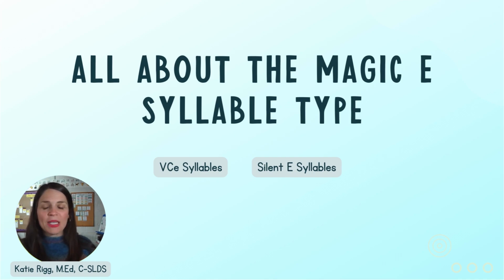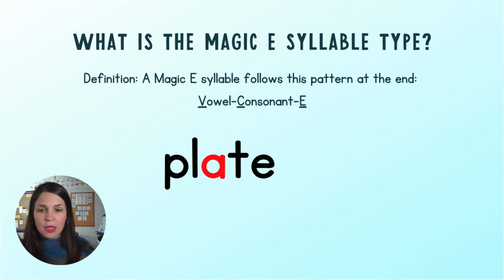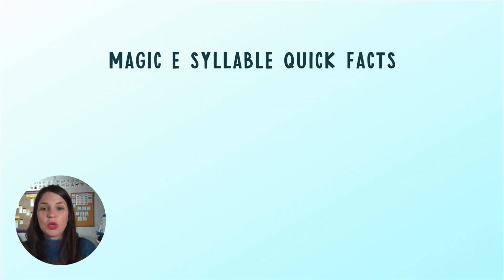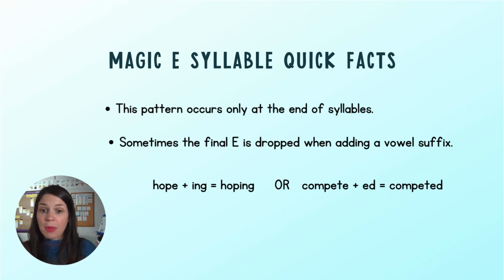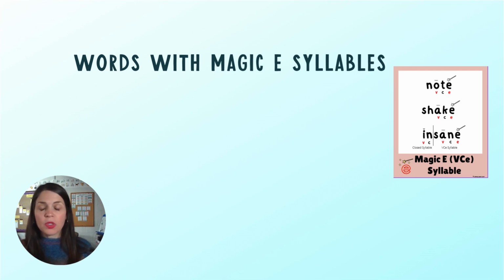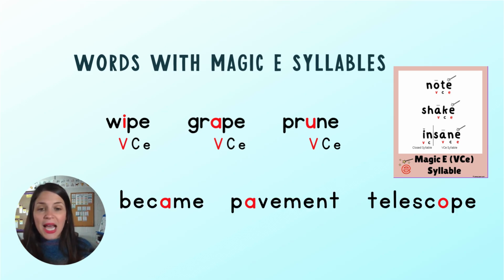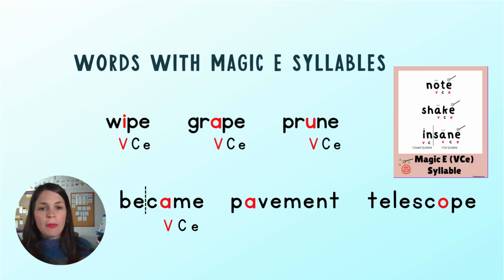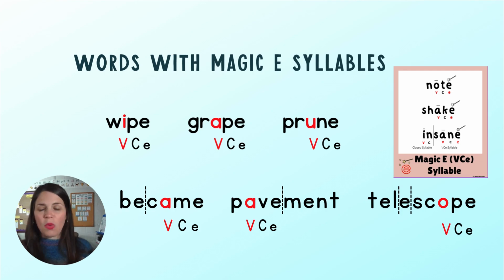What Is the Magic E Syllable Type? (VCE/Silent E Explained for Teachers)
Unlock the power of vowel sounds in longer words! This video explains the Magic E syllable type, a fundamental concept often called VCE or Silent E. Understanding this specific syllable pattern is crucial for teachers helping students become accurate readers and spellers.

Join Kate Rigg, a structured literacy dyslexia specialist, and explore this key literacy building block!

➡️ What defines a Magic E syllable? It's a syllable that follows the vowel + consonant + E pattern specifically at the end of the syllable.

See examples from the video like:
• plate, wipe, grape, prune (one-syllable words)

Learn the "magic" behind this type: The final silent 'e' has a vital job – it makes the first vowel letter say its name, resulting in a long vowel sound. For instance, in 'plate', the 'a' says its long sound /ā/, and the 'e' is silent.

Discover some essential quick facts about the Magic E syllable:
• This pattern always occurs at the end of a syllable.
• An important rule for multi-syllabic words: the final 'e' is dropped when a vowel suffix is added. Examples include words derived from 'hope' (like 'hoping') or 'Pete' (like 'competed'), where the base word was a Magic E type, but the 'e' disappears before the -ing or -ed suffix. Teaching this helps students recognize the syllable type even when the 'e' is missing.

Knowing how to identify Magic E syllables is a powerful tool. It helps students accurately pronounce the vowel sound within words, significantly improving their decoding (reading) and spelling skills.
Ready to master the Magic E syllable and empower your students? Watch now!

For a complete understanding of all six syllable types and how they aid reading and spelling, explore our other PD in Pieces videos.